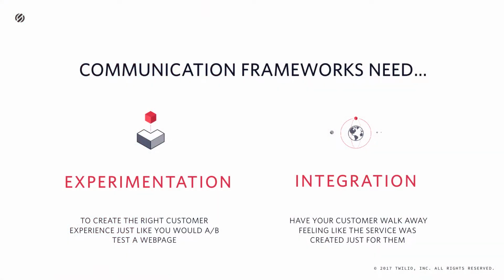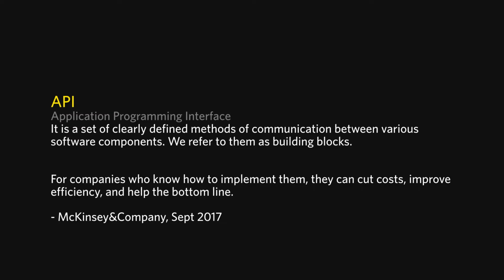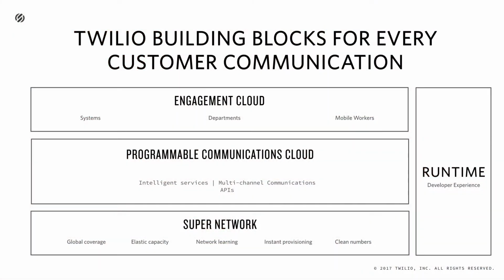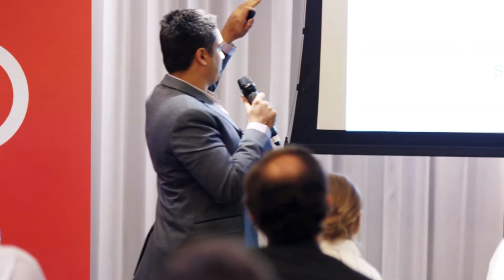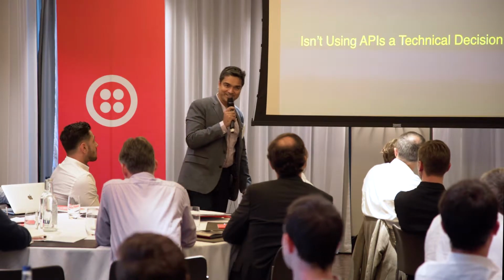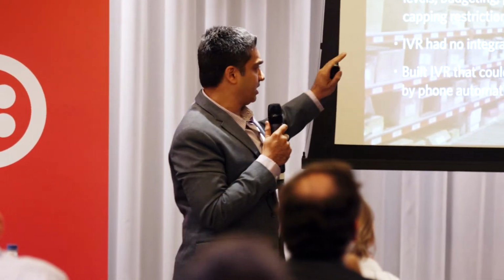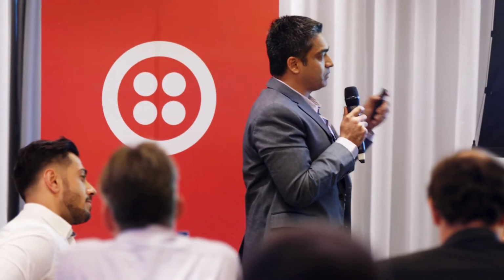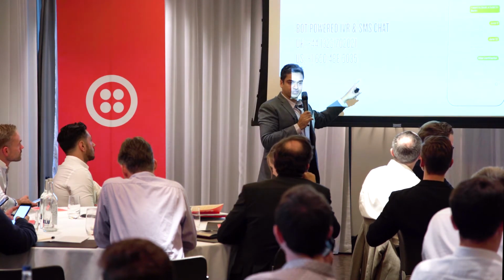How to Build a Personalized Customer Experience with APIs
When was the last time you updated your IVR or added a new channel to your customer communications, such as Facebook messenger? Twilio Senior Sales Engineering Manager Ameer Badri shares a framework based on API building blocks that makes personalizing your customer communications as easy as customizing your company website.